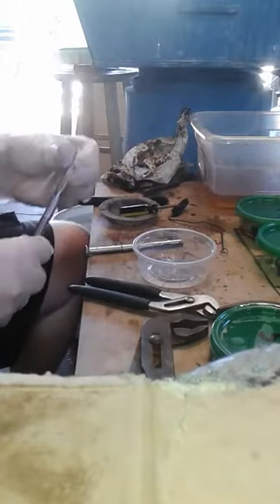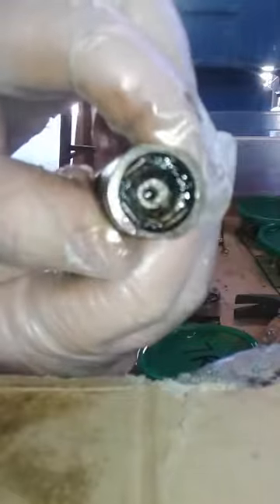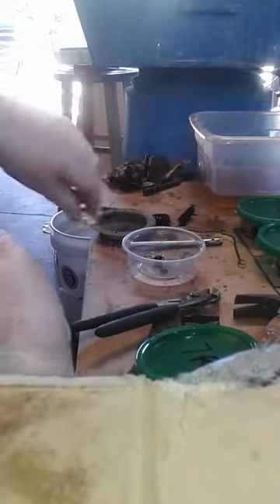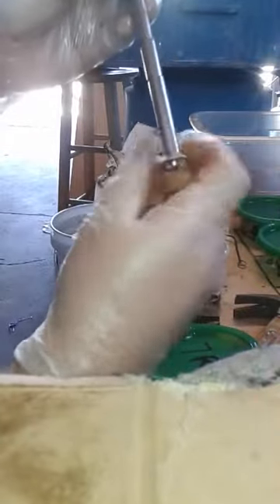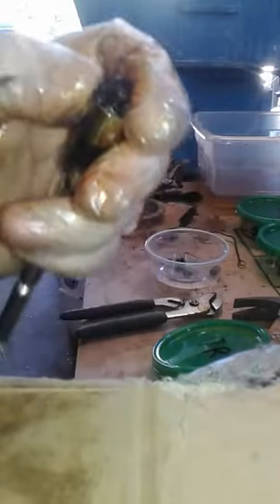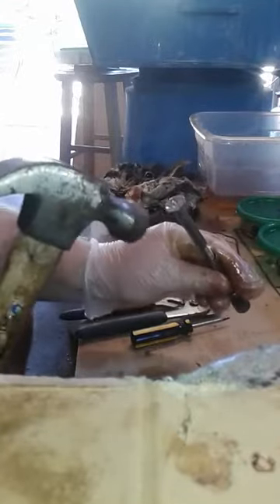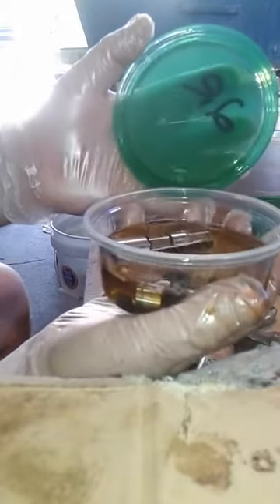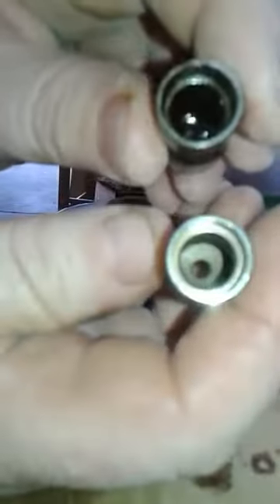Lifters Part 1- Repair Stuck Hydraulic Lifters (with an Alternative $2 tool)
I am using a cheap tool (under 2 bucks) that I bought on Newegg to separate your lifter once you get them out of your truck.

 I am working on my 1998 GMC Sierra Pickup with the 5.0 liter engine.  These are hydraulic lifters.  The entire engine was nothing but sludge.
I actually got the idea from the only other video out there which you can find here
I couldn't find a video that would show the complete breakdown of this procedure so I decided to record it with my phone, sorry for the skinny video, my next ones will hopefully be better.
Keep a look out for my other vids i will add where i show how to put them back together.